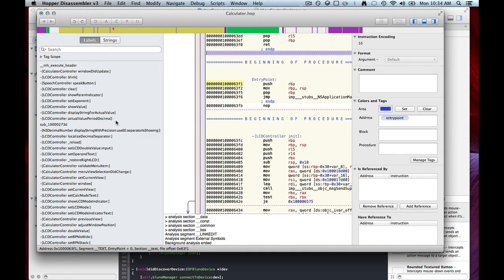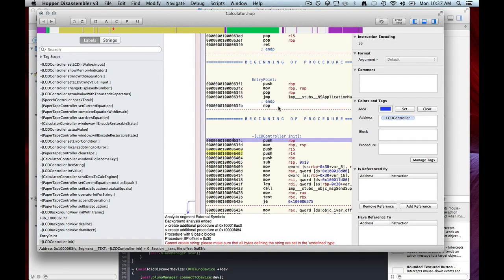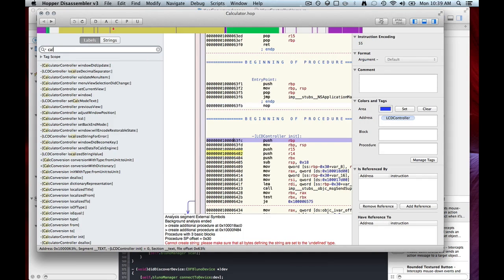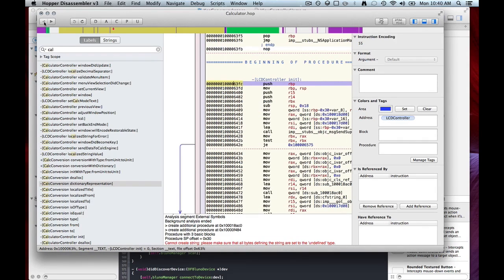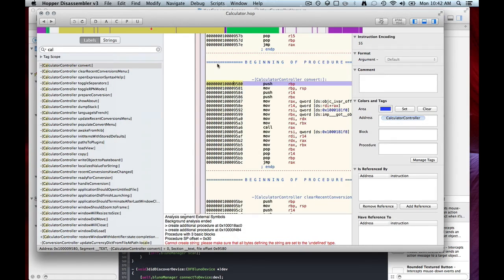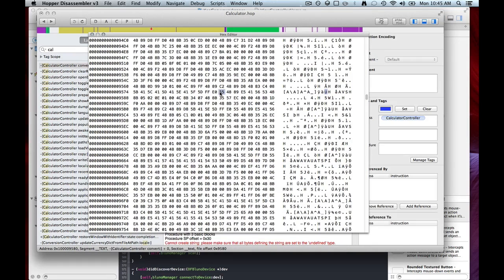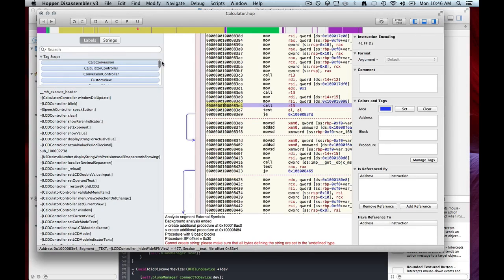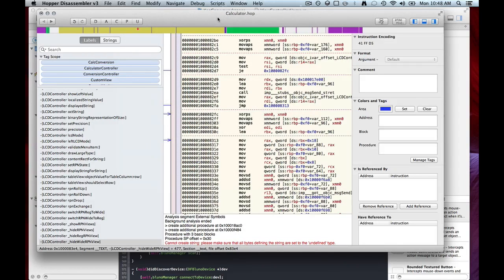Hopper V3 Overview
This is a video overview of the tutorial found on the hopperapp.com website.  Also are some likes and gripes at the end of the video.